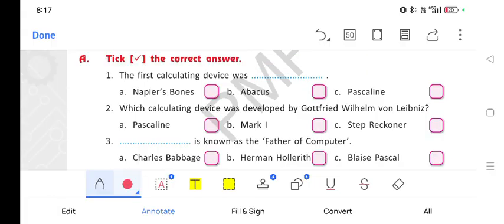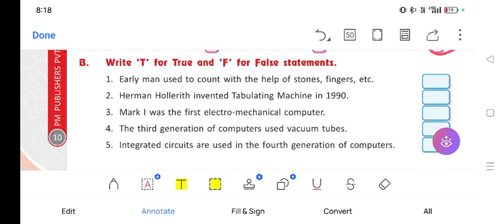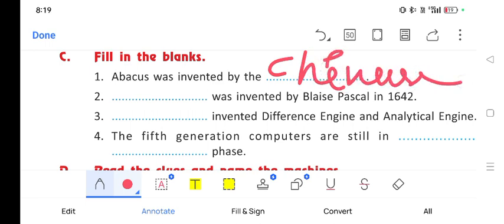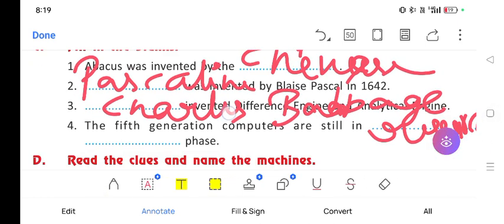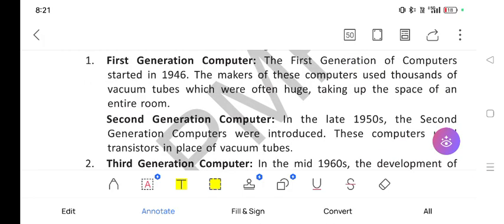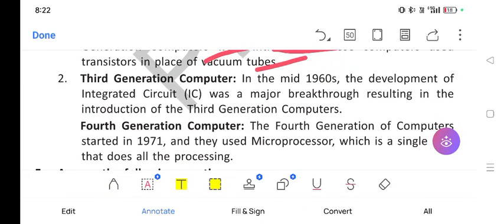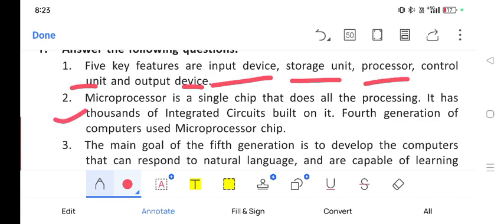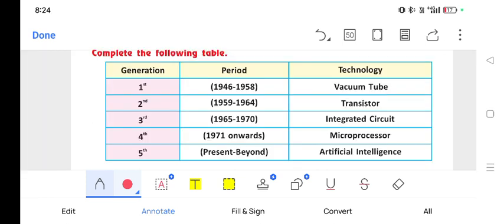Class V Computer Chapter 1 Questions answers/ Solution